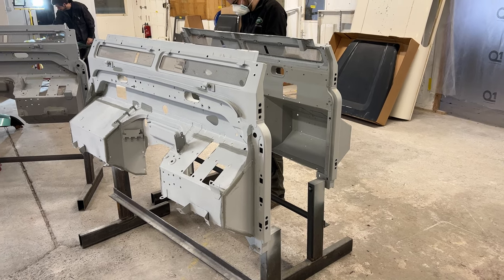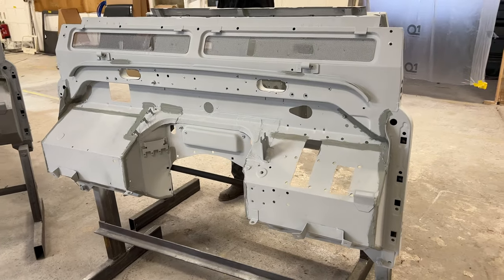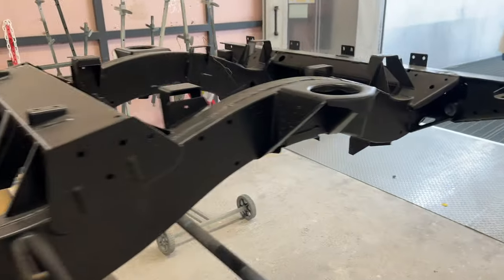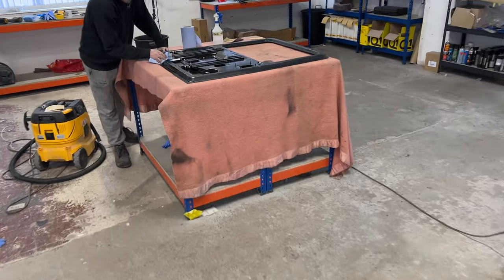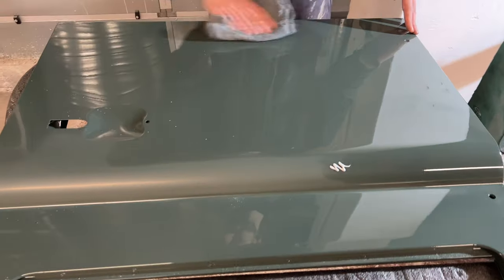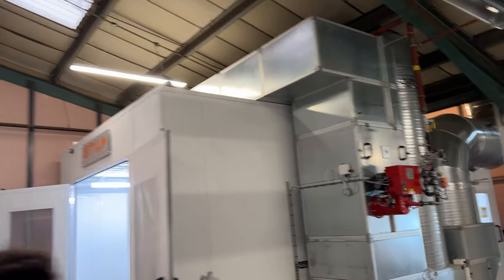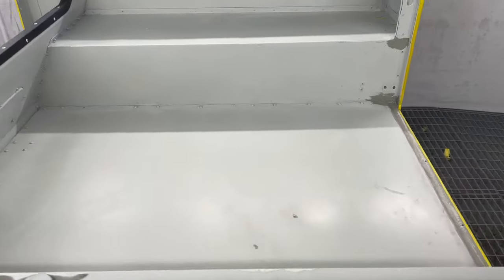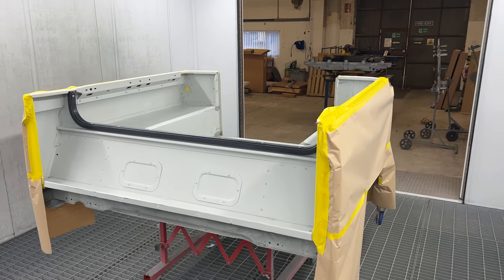TATC Defenders Restoration Part 2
On this video we discuss the Bodywork element of the Restoration process.